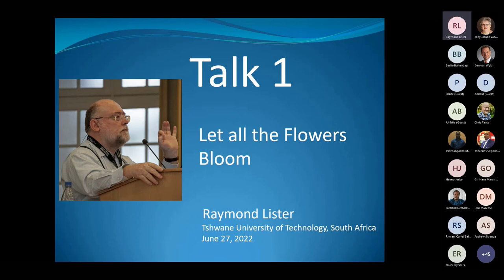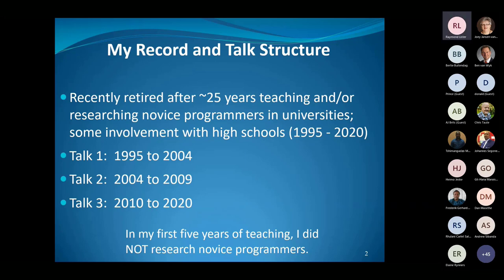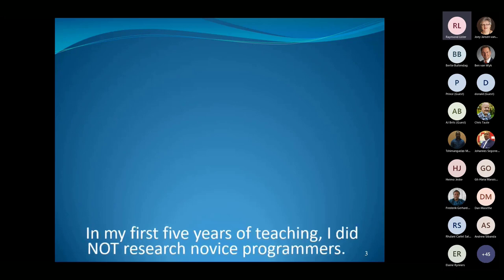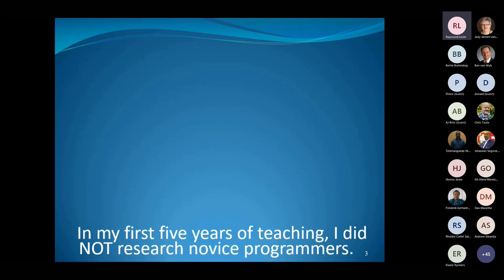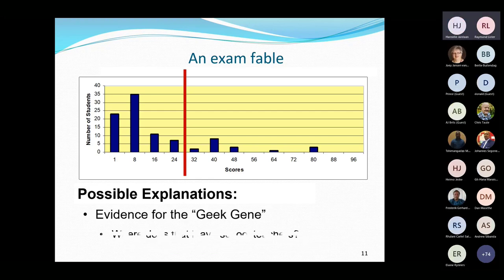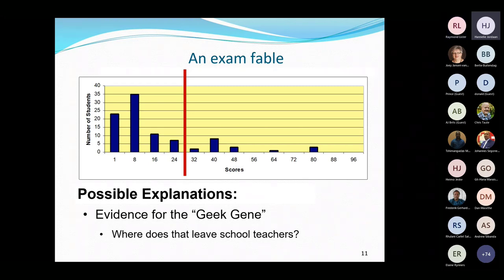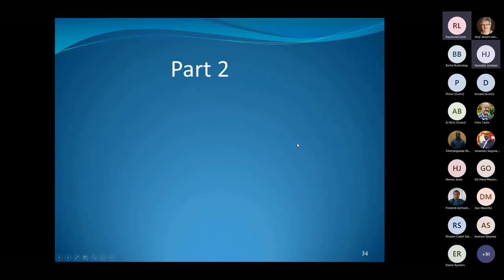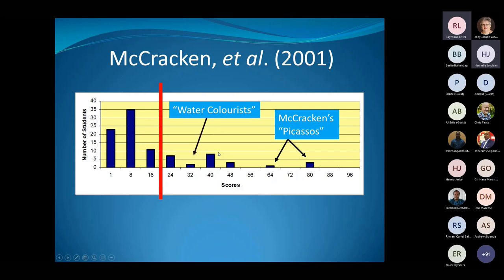Computer Science Education Webinar Series - Part 1